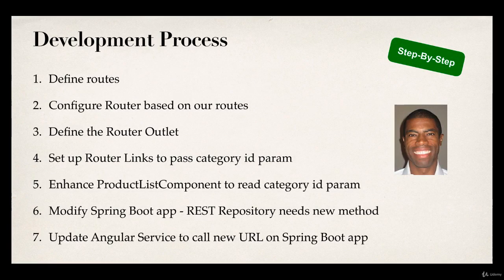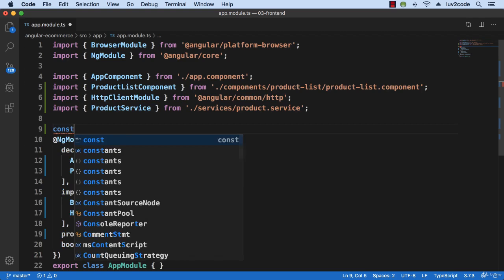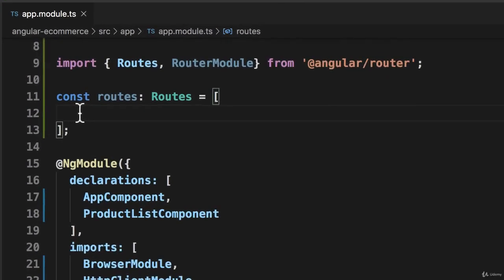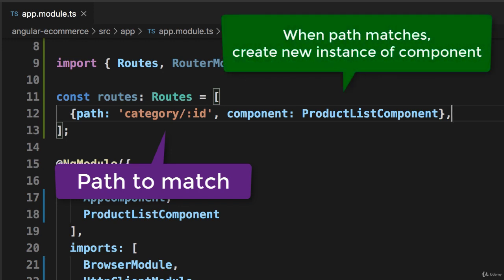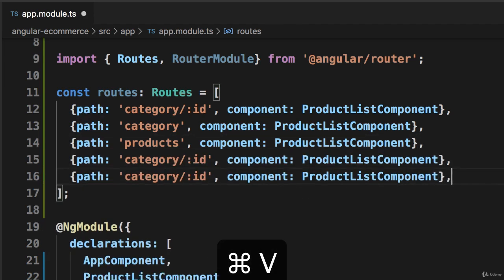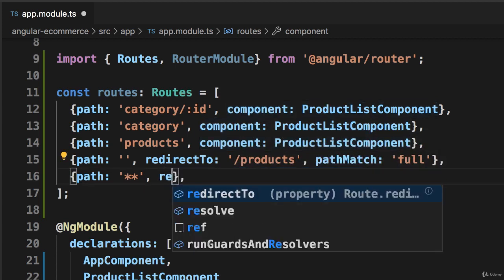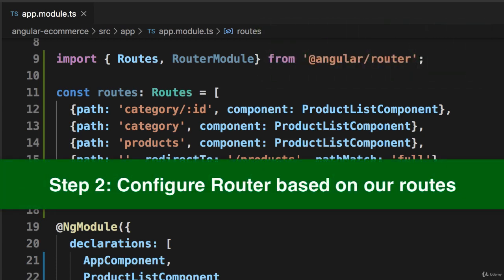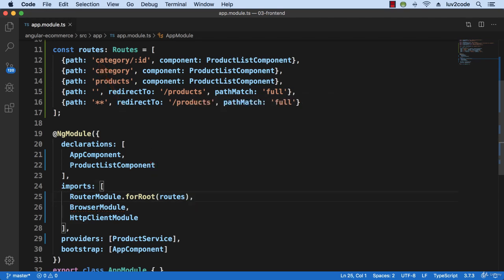004 Angular Project Search for Products by Category Code Define routes 114